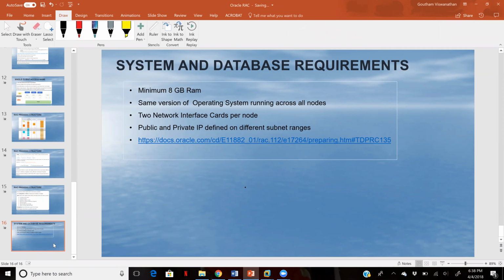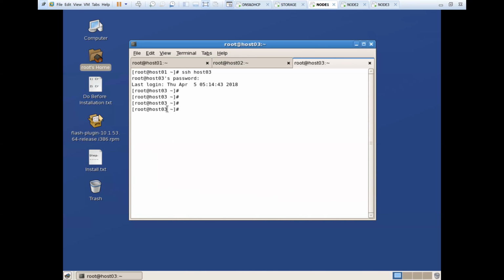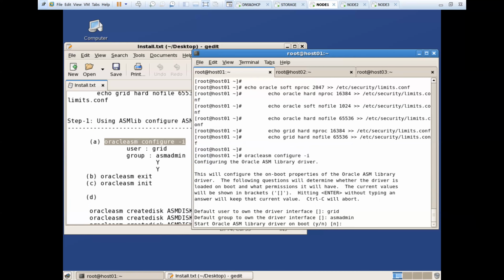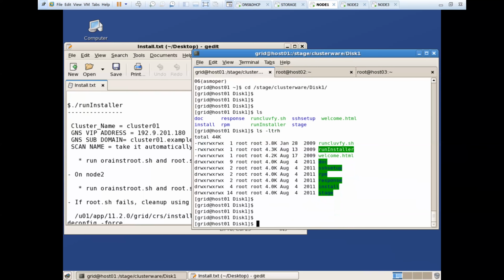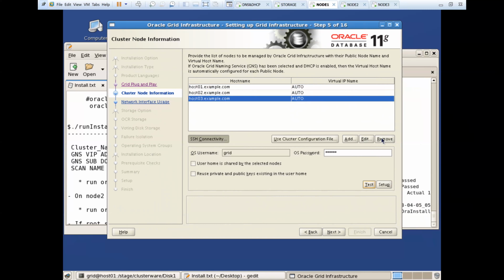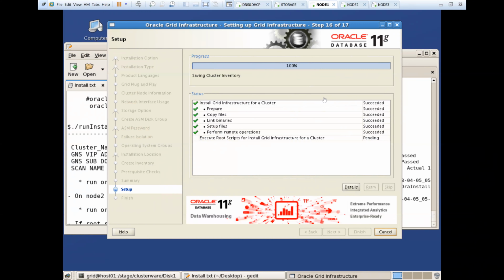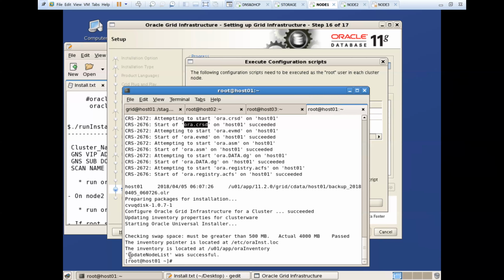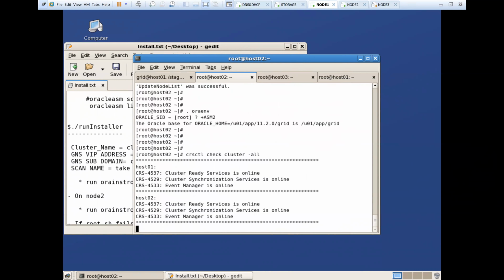Oracle RAC Part 3